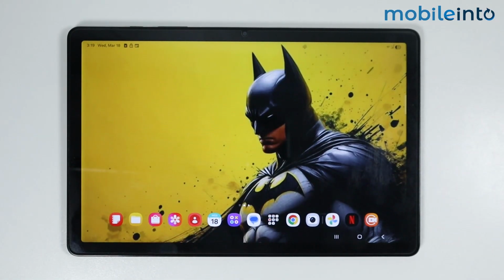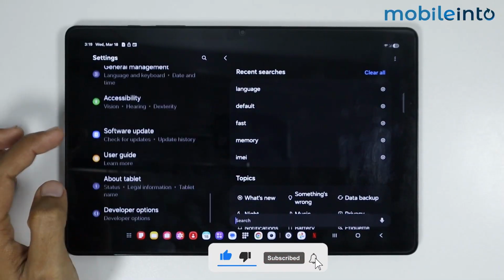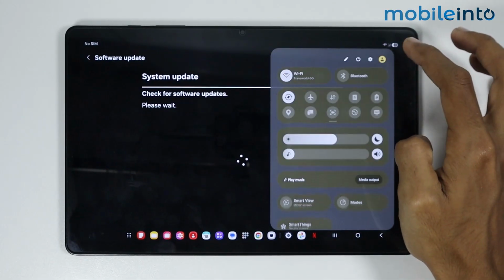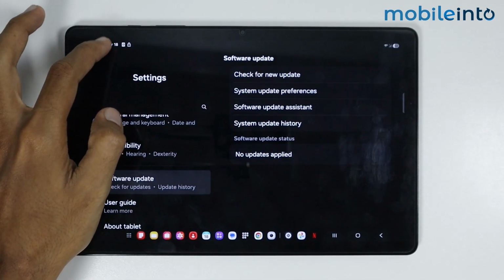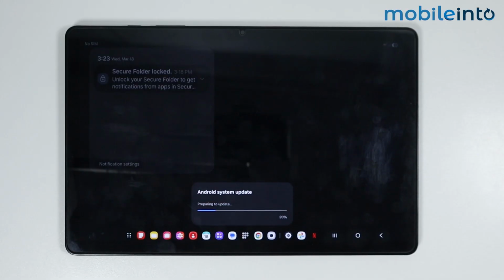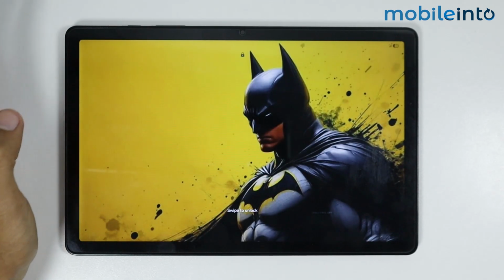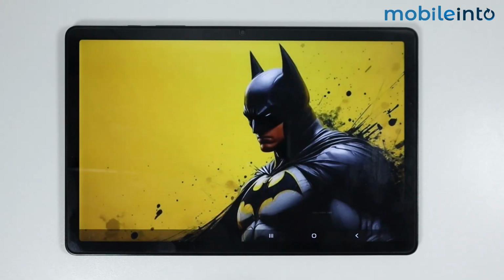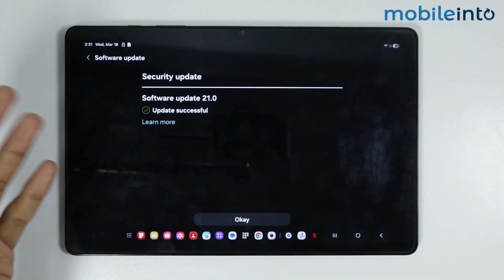How to Software Update to Latest Android Version on Samsung Tab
In this video, we will learn how to software update  to latest Android version on Samsung Tab. If you want to update the firmware to the latest version on any Samsung tab, follow these steps.